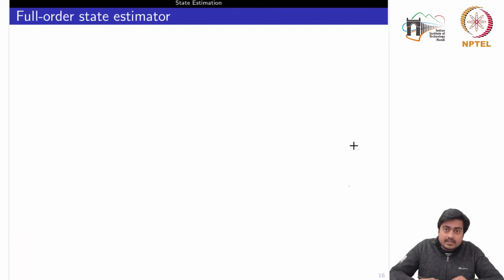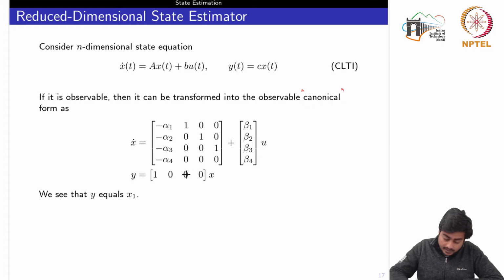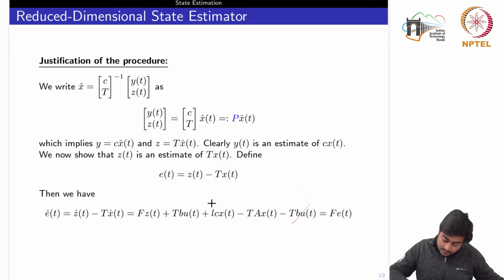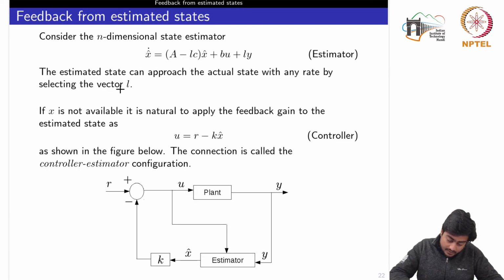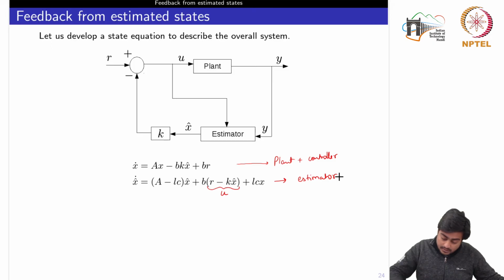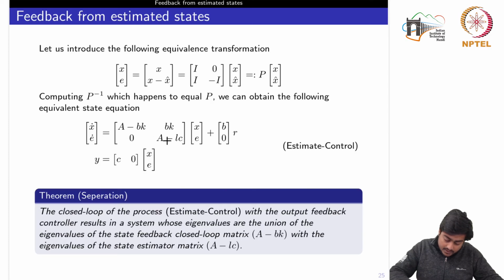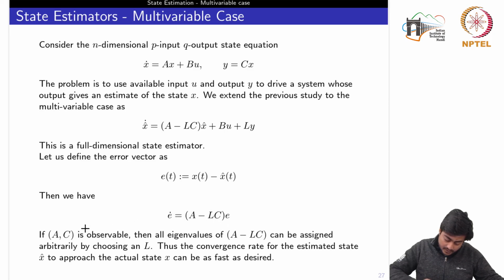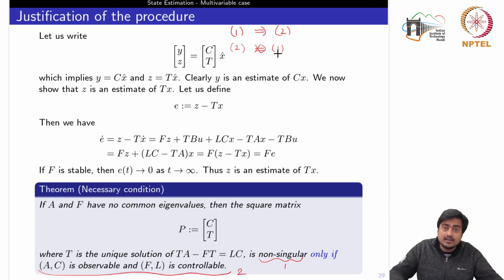Observer Design and Output Feedback